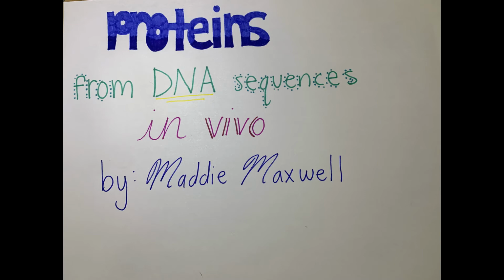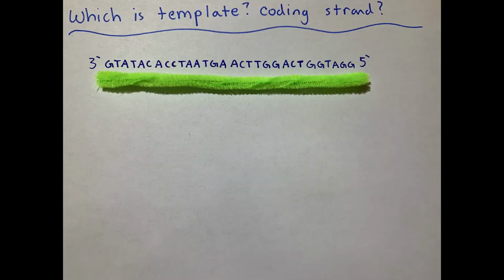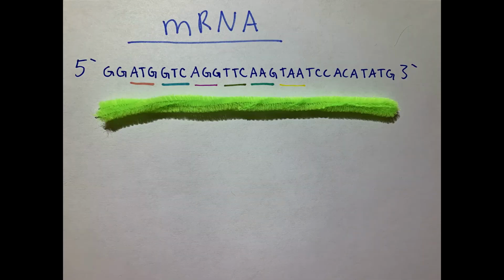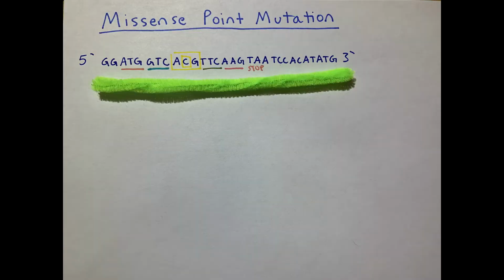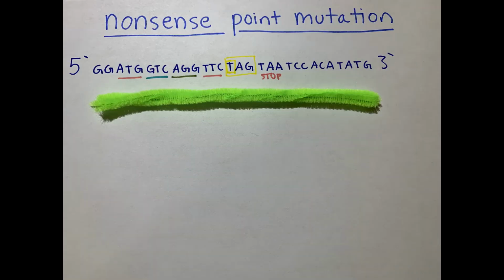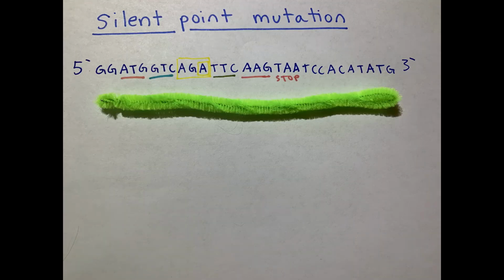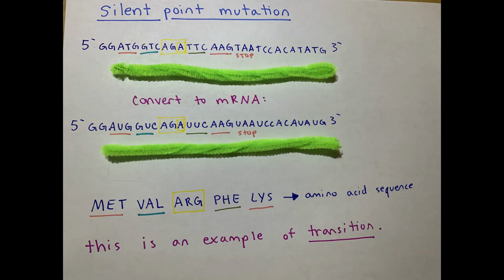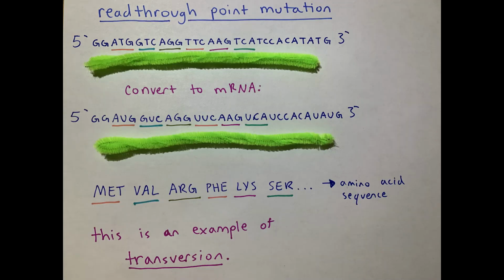Exam Mini Video 5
Wild Type: 5’GGAUGGUCAGGUUCAAGUAAUCCACAUAUG 3'
Missense Type: 5' GGAUGGUCACGUUCAAGUAAUCCACAUAUG 3'
Nonsense Type: 5' GGAUGGUCAGGUUCUAGUAAUCCACAUAUG 3'
Silent Type: 5' GGAUGGUCAGAUUCAAGUAAUCCACAUAUG 3'
Readthrough: 5' GGAUGGUCAGGUUCAAGUCAUCCACAUAUG 3'

Halweg, C. & Whitney, J. (2021). GN 311 Module 5 Lecture Slides[PowerPoint Slides].